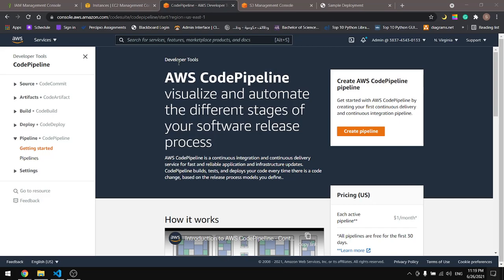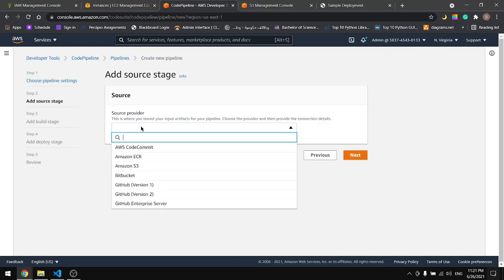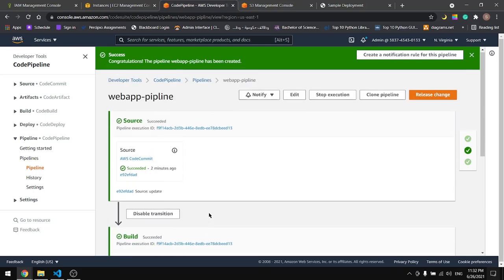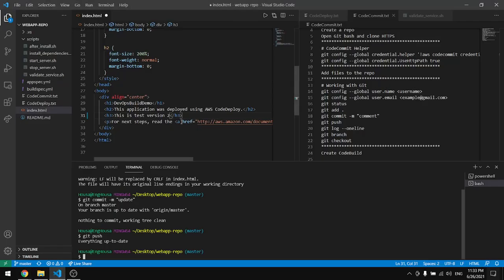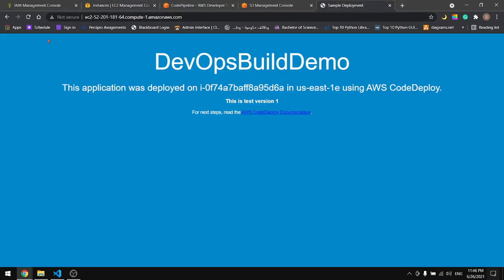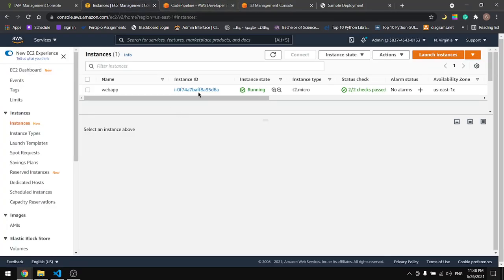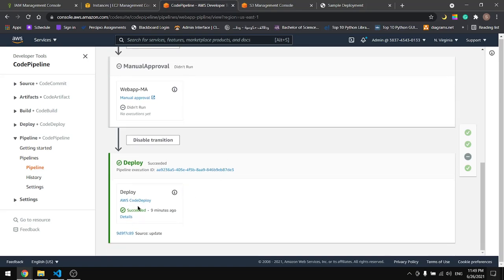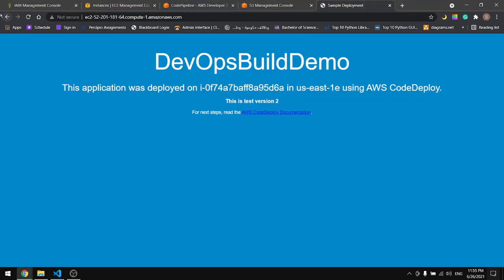How to work with AWS CodePipline with Manual Approval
The AWS Developer Tools are built to work with AWS, making it easier for your team to get set up and be productive.

AWS CodeBuild is a fully managed continuous integration service that compiles source code, runs tests, and produces software packages that are ready to deploy. With CodeBuild, you don’t need to provision, manage, and scale your own build servers. CodeBuild scales continuously and processes multiple builds concurrently, so your builds are not left waiting in a queue.